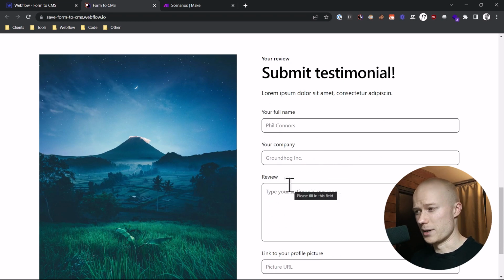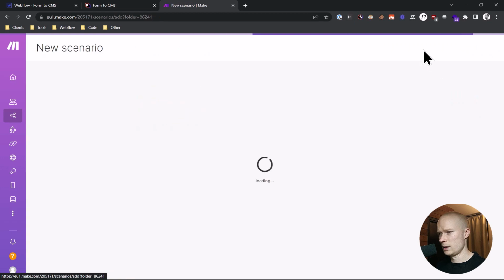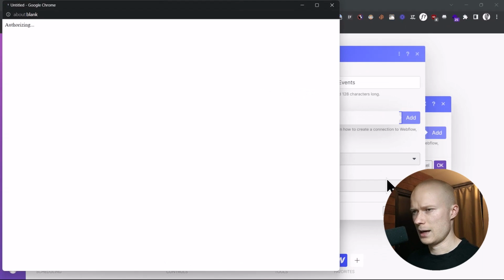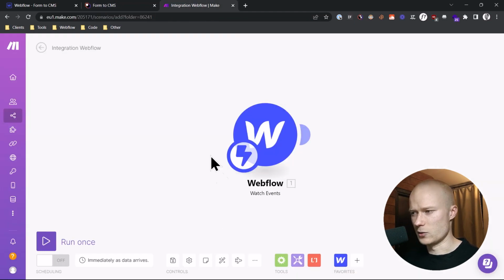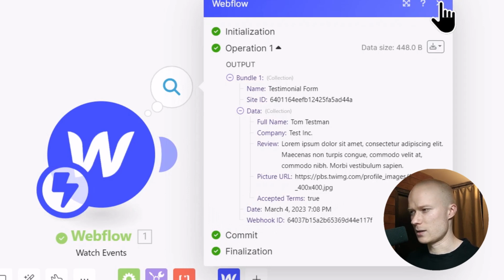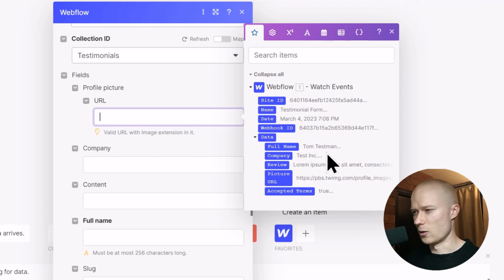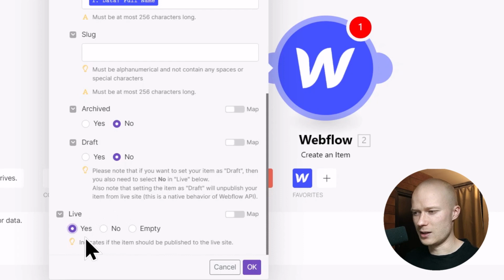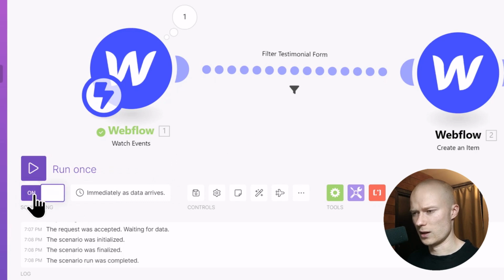Save Webflow Form Submissions as CMS Items with Make (Integromat)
Today I'm going to show, how to automatically publish Webflow form submissions as CMS items.

We'll cover how to use Make (formerly Integromat) to automatically send Form submission to the CMS.